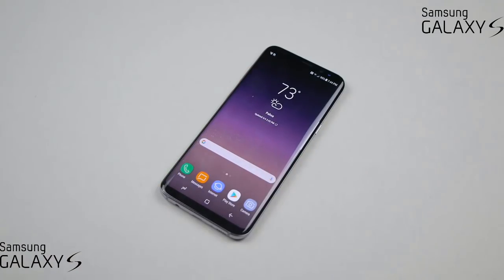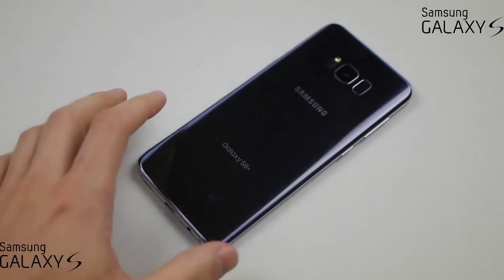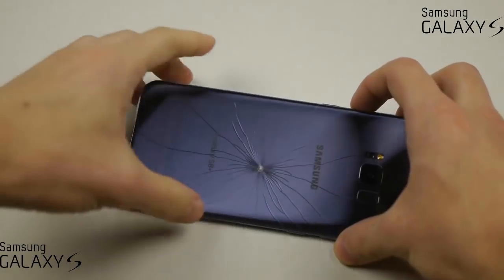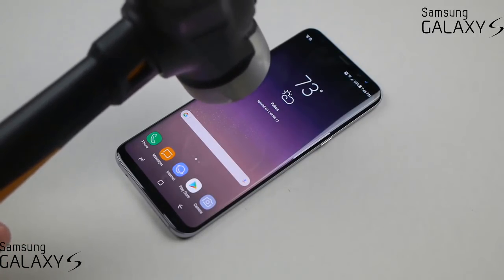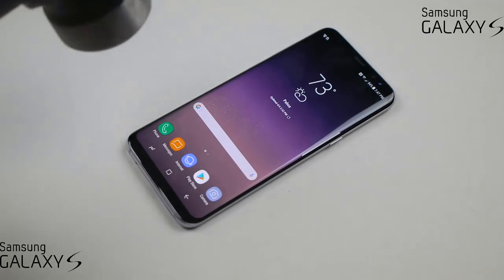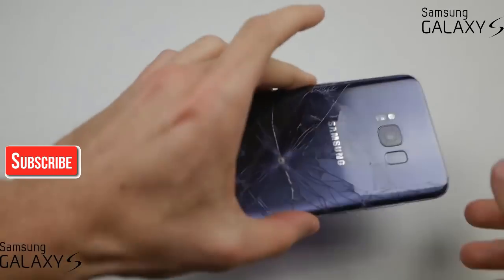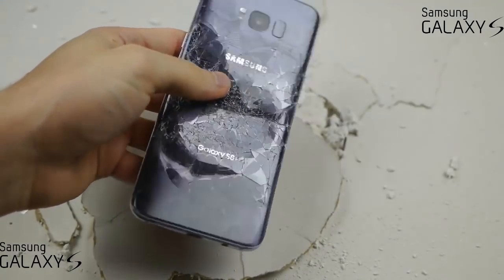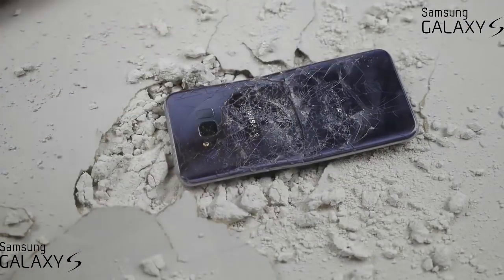Samsung Galaxy S8 Plus Hammer & Knife Scratch Test - YOUTUBE